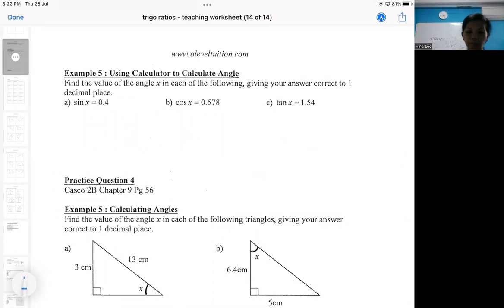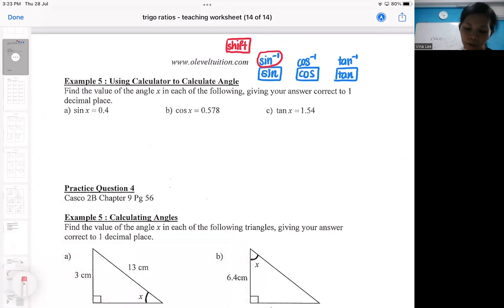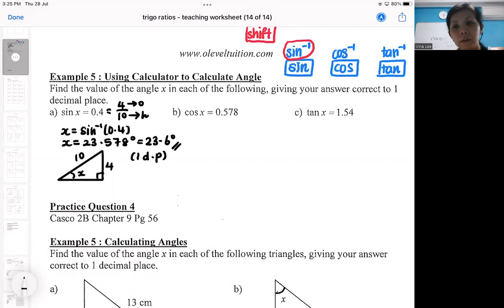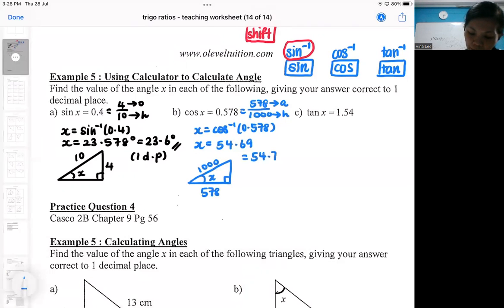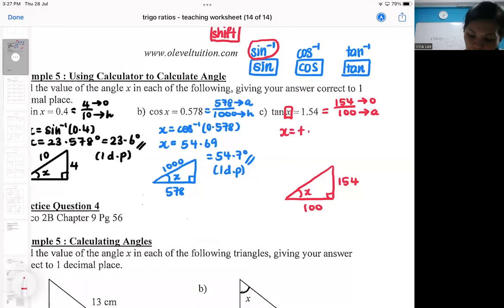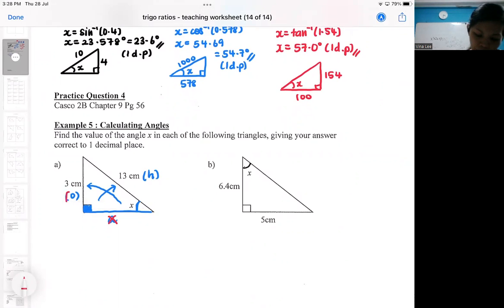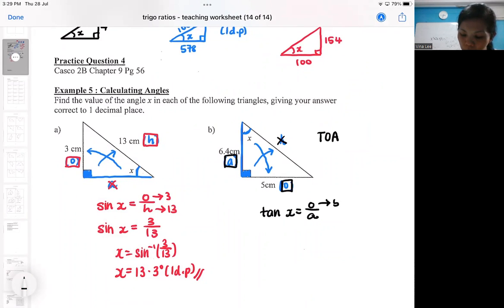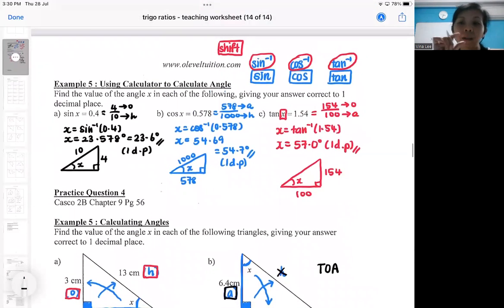sec 2 trigo example 5